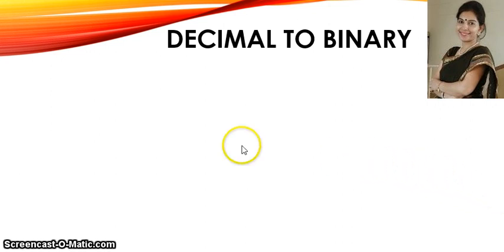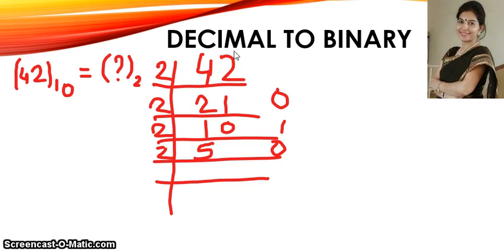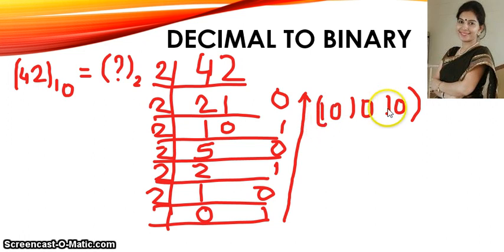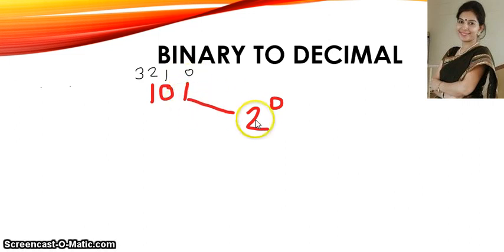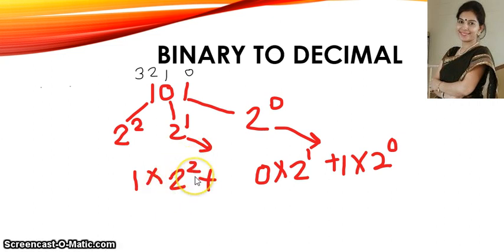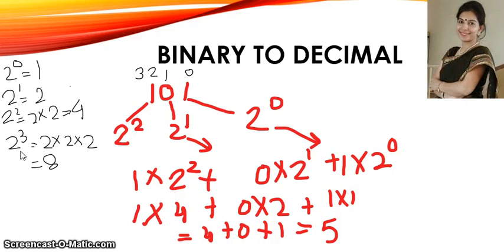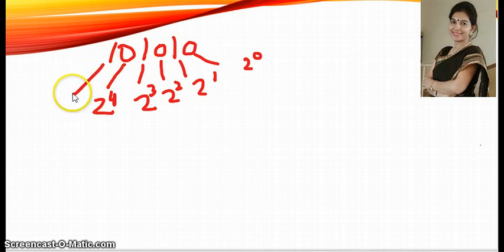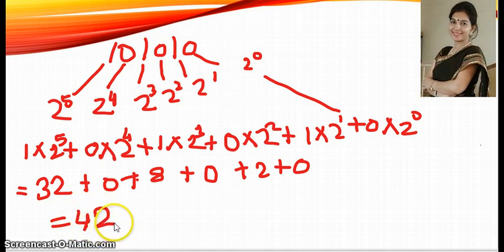Number System, Part 2, Chapter 2, Class 7, Computer, IT Planet CBSE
Number System, Part 2, Class 7, Chapter 2,Computer Science, IT Planet
Topics Covered:,
Conversion from decimal to binary,
Conversion from binary to decimal Dr. Priyanka Rai Science NCERT, CBSE Computer Science,